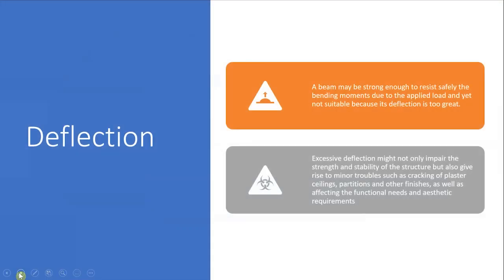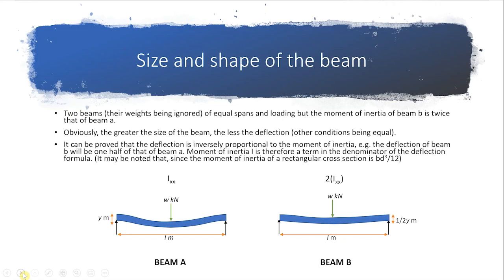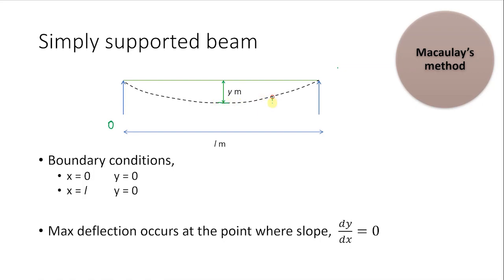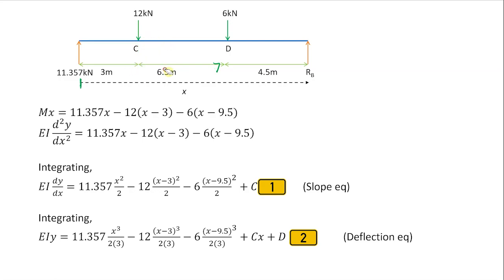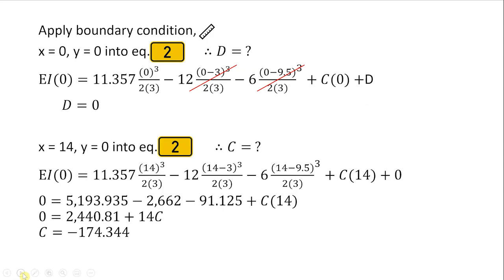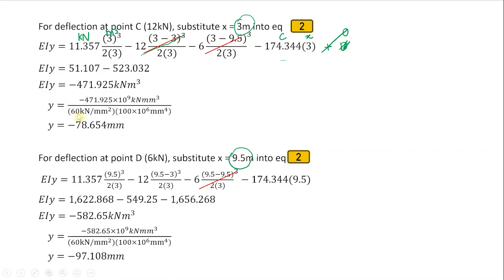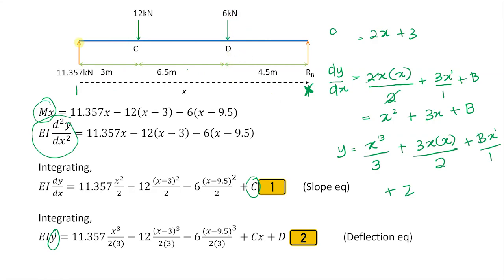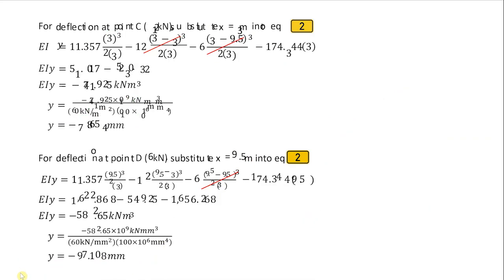Chapter 3 - Deflection of Beams - 1